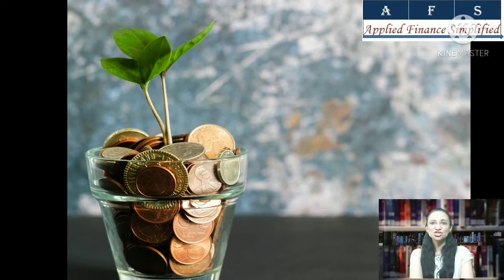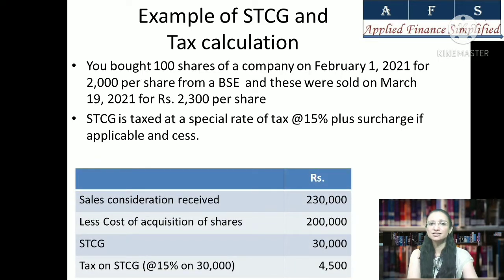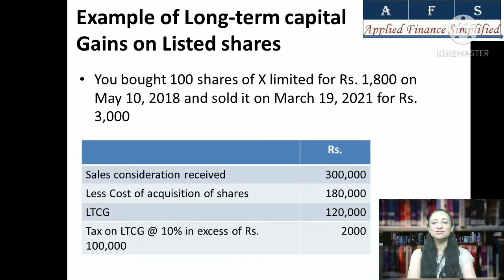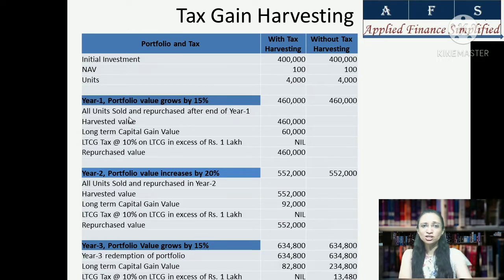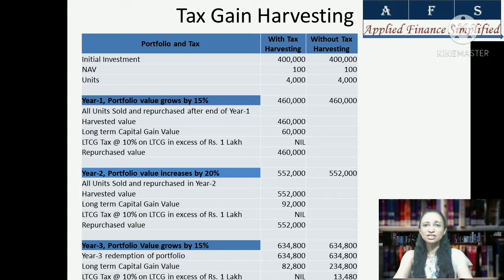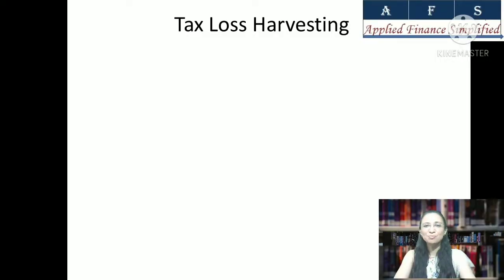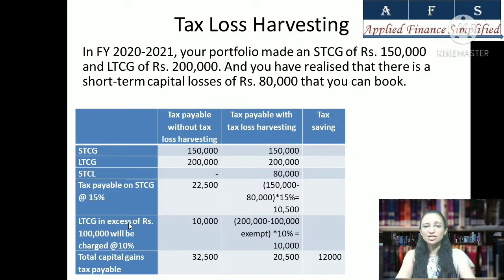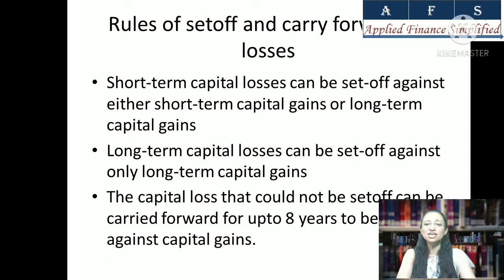Save Taxes on Capital Gains from Equities or Equity mutual funds | Tax Harvesting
Welcome to Applied finance simplified. In our series of videos that help you understand your taxes and carry out tax planning, we earlier spoke about understanding your CTC, late filing of return and how you can file your own income tax return in form ITR1 (the link to which are given below). In this video, we will discuss some strategies that will help you save tax on capital gains on investment in equities and equity oriented mutual funds.

The video first explains types of capital gains and applicable tax rates with examples. This is followed with the discussion of Tax harvesting strategy.

The aim of tax harvesting strategy is to minimize your capital gains tax payment. After all its your hard earned money and the provisions of Income Tax Act helps you take the benefit of it.
Tax harvesting can be used in two ways:
• Tax Gain Harvesting: This strategy intends to take the benefit of exemption limit on Long term capital gains (LTCG) of up to Rs. 100,000 which will help to reduce the LTCG tax liability over long period.
• Tax Loss Harvesting: helps us to take the benefit of setoff of losses against the capital gains made during the year. The tax loss harvesting strategy can be applied to get you out of a wrong asset allocation and can be useful even to get into stocks or mutual funds to maintain the asset allocation as is desired by the investor.
• Tax Loss Harvesting: This strategy helps us to take the benefit of setoff of losses against the capital gains made during the year. The tax loss harvesting strategy can be applied to get you out of a wrong asset allocation and can be useful even to get into stocks or mutual funds to maintain the asset allocation as is desired by the investor.

The video also discuss the loss setoff and carry forward rules.

This video is based on the current and applicable provisions under Income tax Act, which can change going forward. Kindly always refer to the relevant provisions in the Income Tax Act. Before applying any of the strategies discussed always take an expert advise of your Investment advisor.

Timestamps

0:00 Introduction
0:37 Introduction to Short term and long term capital gain tax
4:11 Tax Gain Harvesting
9:09 Tax Loss Harvesting

Credit for background and photo:
Photo by Micheile Henderson on Unsplash
Photo by Scott Graham on Unsplash